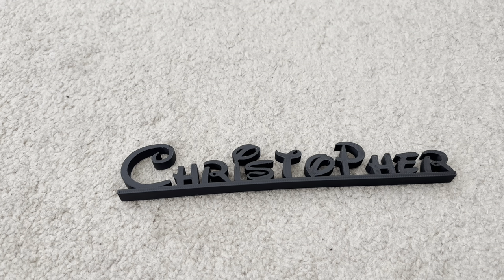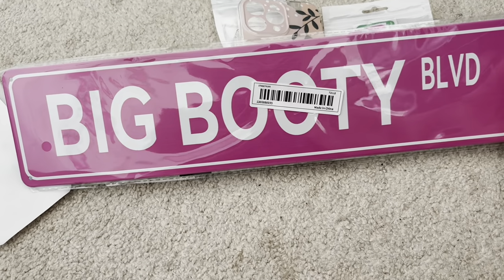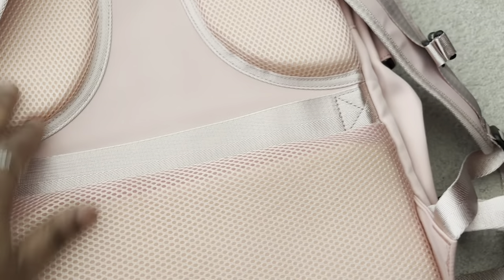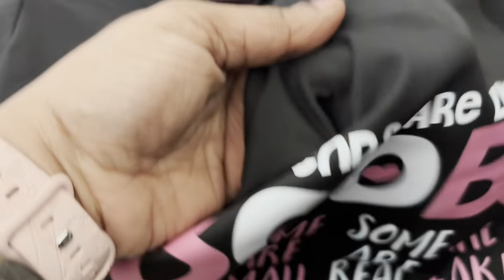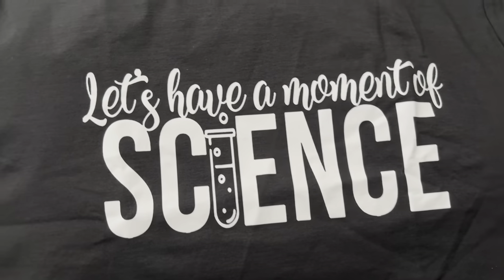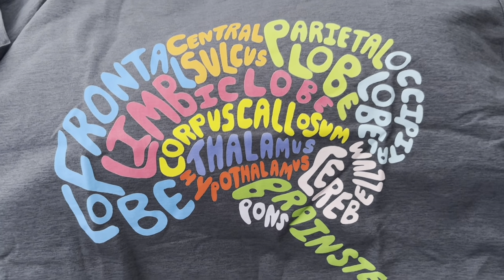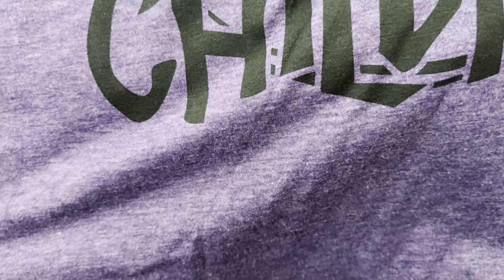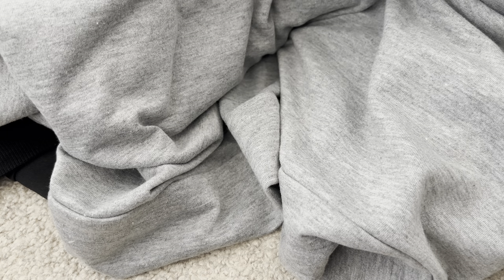TEMU Haul | Part 2 of 2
It’s ANOTHER one, come hangout with me!! 😁❤️